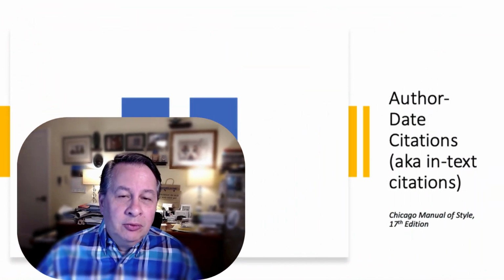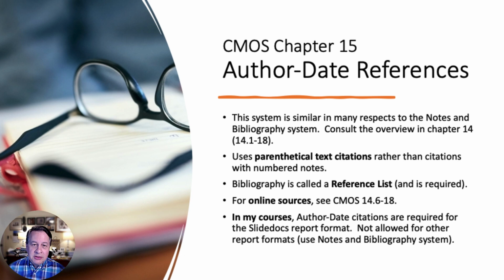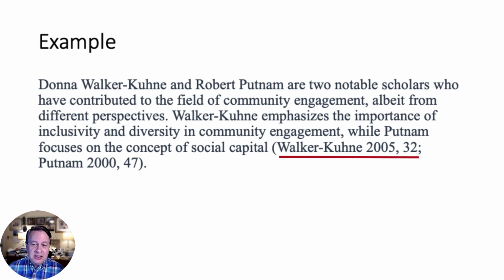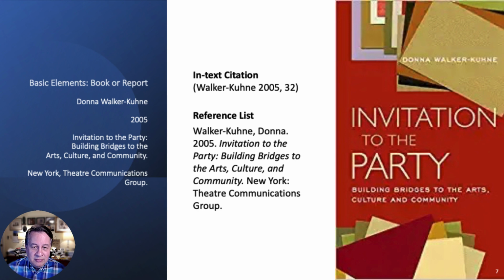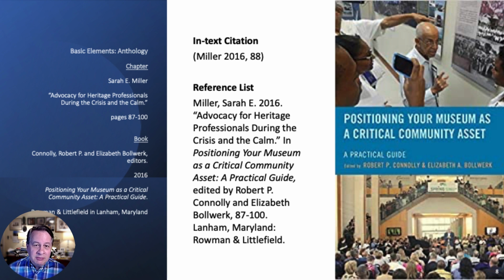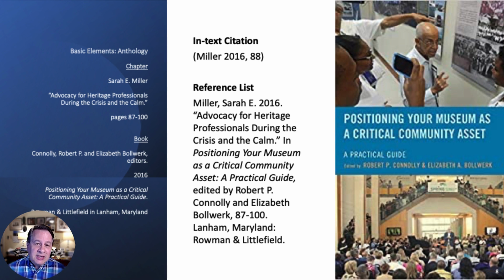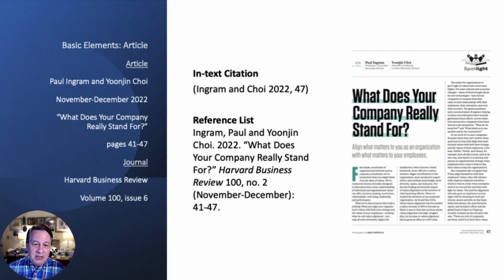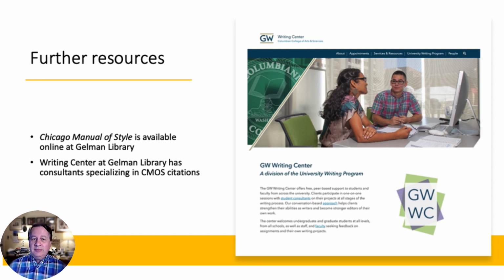Basics of Author Date Citations according to the Chicago Manual of Style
The basics of preparing Author-Date citations for books, anthologies, and articles according to the Chicago Manual of Style, for graduate students in the Museum Studies Program at George Washington University.

Chapters
00:08 Introduction
00:37 Overview of Author-Date References
03:59 Book or report
06:37 Anthology
08:55 Article
10:45 Further resources

Established in 1976, the Master of Arts in Museum Studies at the George Washington University responds to the evolving museum profession by combining hands-on training with future-focused theoretical engagement.  Students gain foundational knowledge about the state of museum work today, practical skills and the ability to critically engage with developments in the field. Our location in the nation’s museum capital offers a unique opportunity to connect to national and global conversations at the cutting edge of museum practice.

Max A. van Balgooy is a national leader in historical interpretation and community engagement, with extensive experience in developing solutions in collaboration with diverse audiences, including volunteers, staff, trustees, residents, scholars, design professionals, preservationists, business leaders, and elected officials. He has more than 35 years of experience working in museums, historic preservation, heritage tourism, and historic sites, including senior positions at National Trust for Historic Preservation and the Workman and Temple Family Homestead Museum. A recognized researcher, author, speaker, and blogger on the trends, challenges, and opportunities facing museums, historic sites, and cultural organizations, he is a frequently requested facilitator, trainer, and consultant on business strategy, historical interpretation, public programming, marketing, and community engagement. You can learn more about him at EngagingPlaces.net.